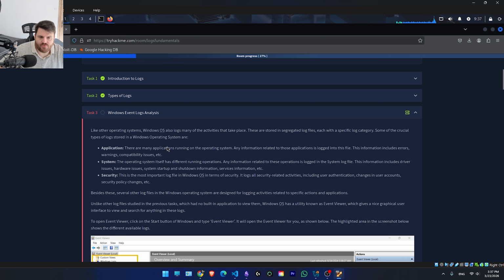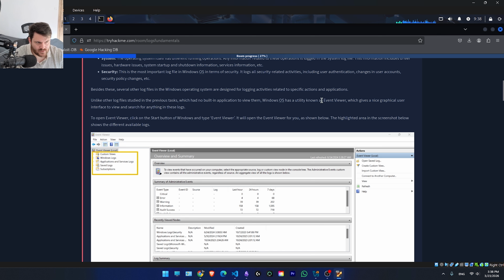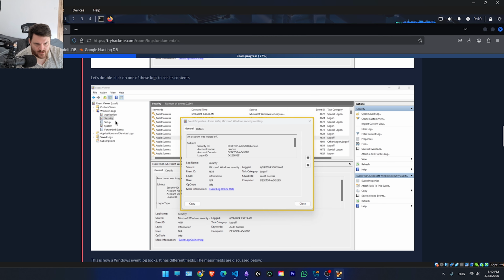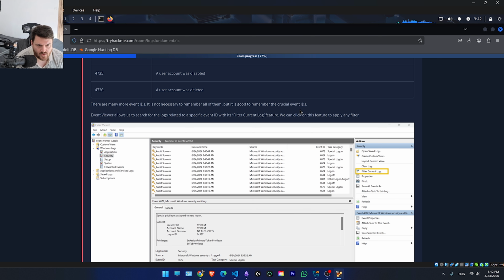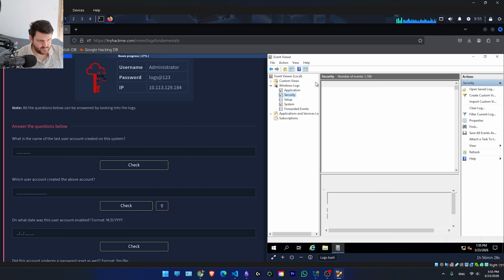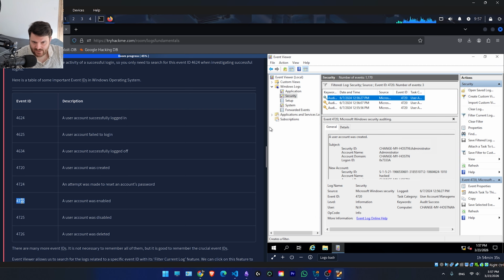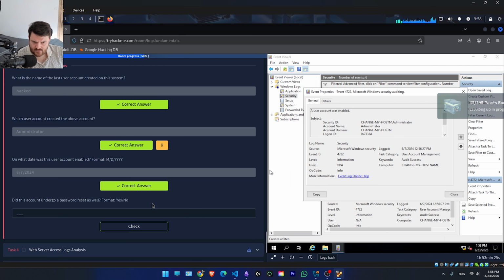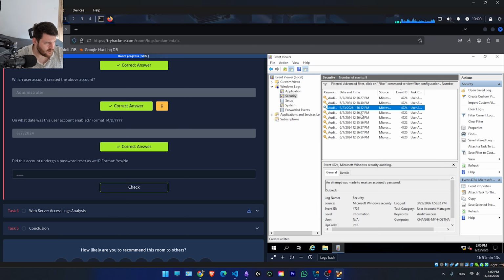Logs Fundamentals | Task 3 - Windows Event Logs Analysis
Room: Logs Fundamentals

Learn what logs are and how to analyze them for effective investigation.

⏱️ Timestamps
00:00 - Room Theory
05:39 - Room Questions